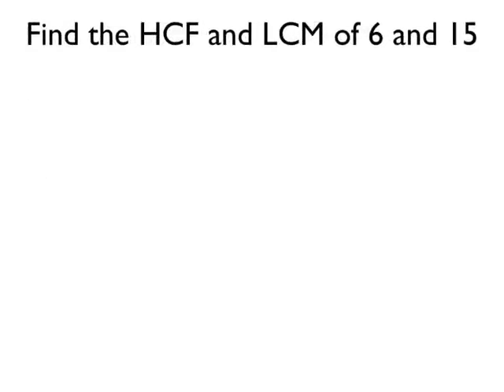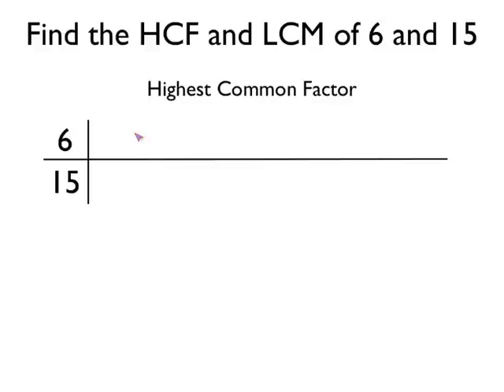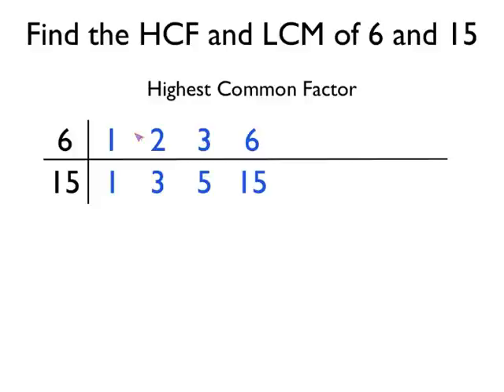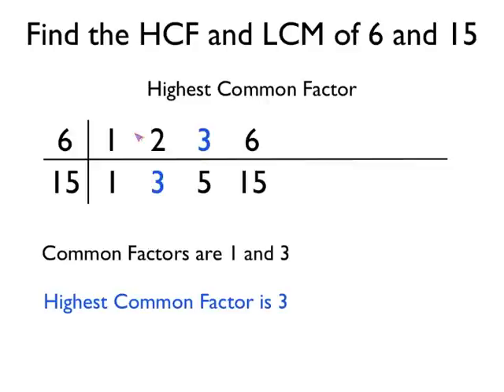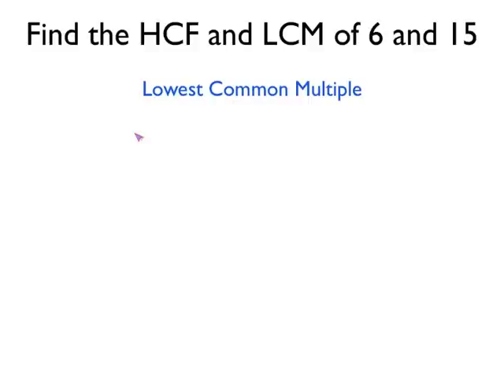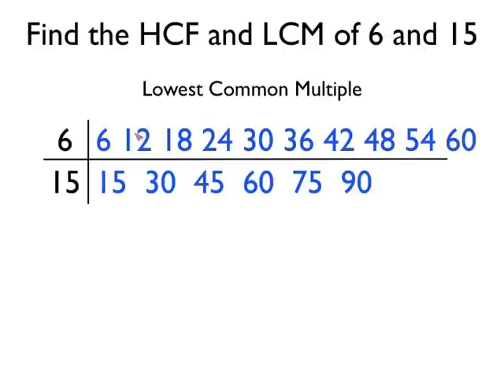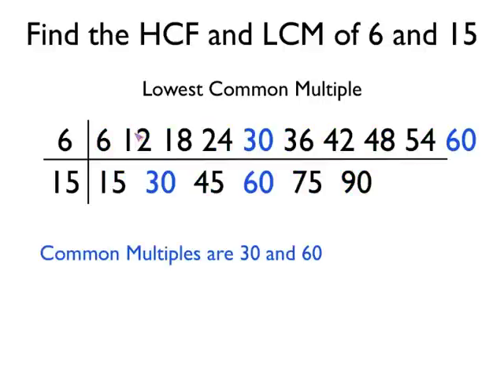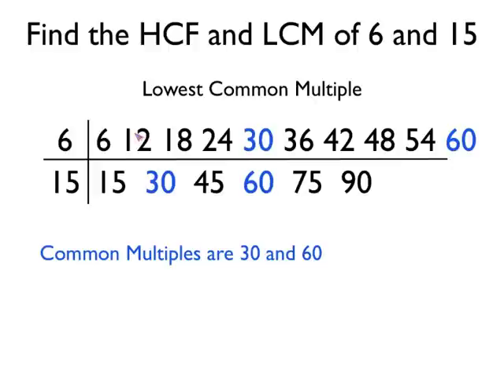Highest Common Factor and Lowest Common Multiple Part 1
Types of Number